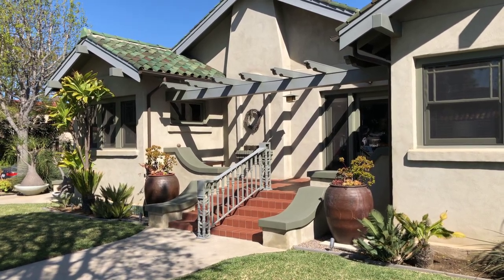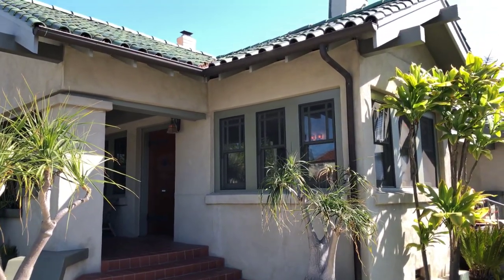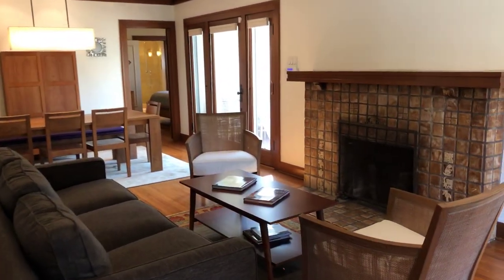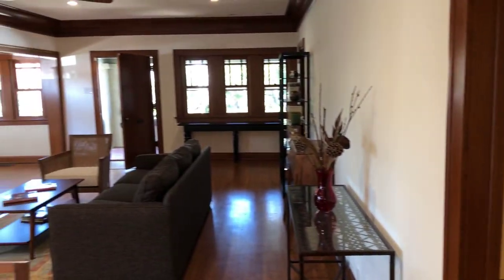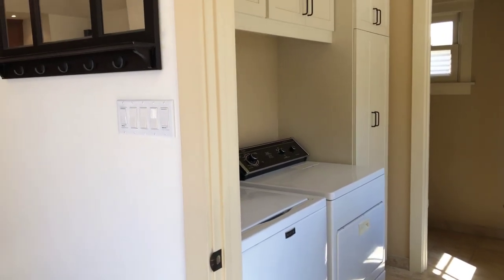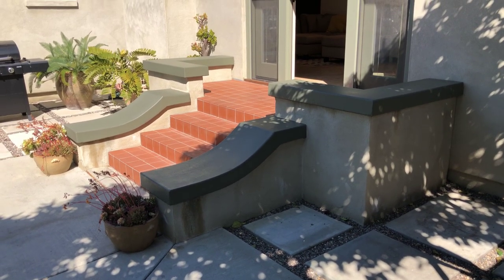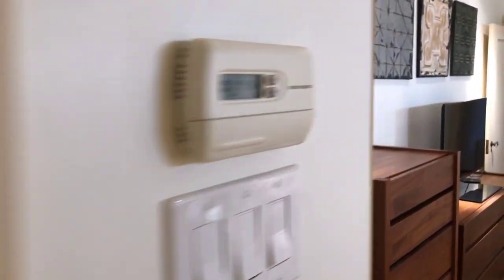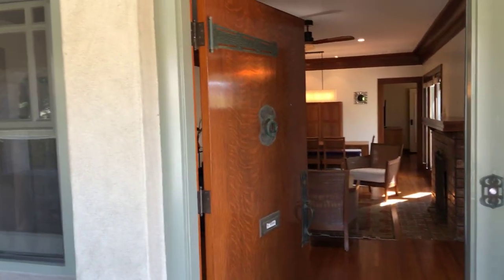Virtual Tour of 252 Roswell Ave.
Blake Nicolai, of Nicolai Real Estate, takes you on a journey through his newest listing at 252 Roswell Ave in Long Beach, CA.
3 Beds | 3.5 Baths | 2565 Sq Ft | $1,795,000